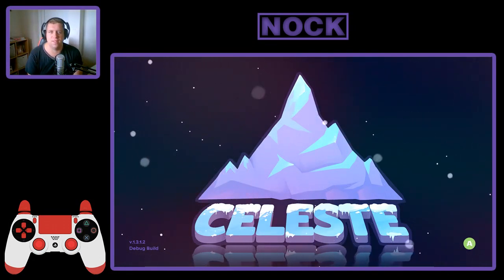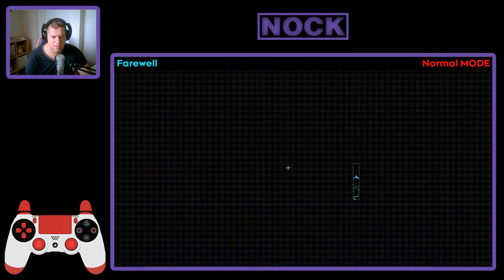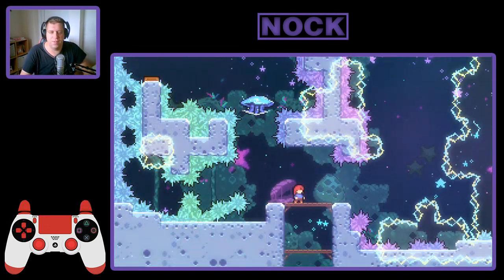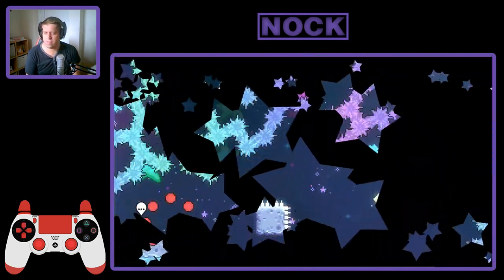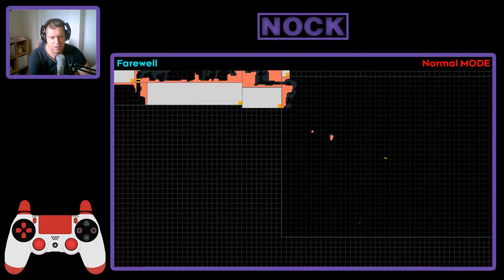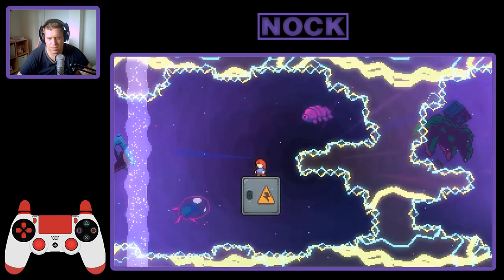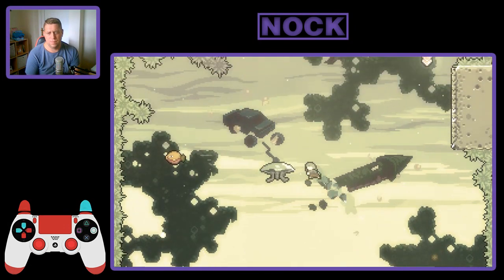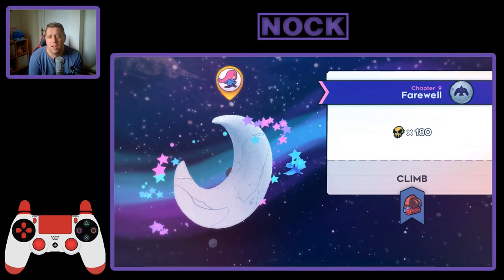Nock Plays | Celeste - Bonus Episode - You know I couldn't leave it there 😉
Help Madeline survive her journey to the top of Celeste Mountain in this super-tight, hand-crafted platformer.

- A narrative-driven,single-player adventure like mom used to make, with a charming cast of characters and a touching story of self-discovery
- A massive mountain teeming with 600+ screens of hardcore platforming challenges and devious secrets
- Brutal B-side chapters to unlock, built for only the bravest mountaineers
- IGF “Excellence in Audio” finalist, with over 2 hours of original music led by dazzling live piano and catchy synth beats
- Pie